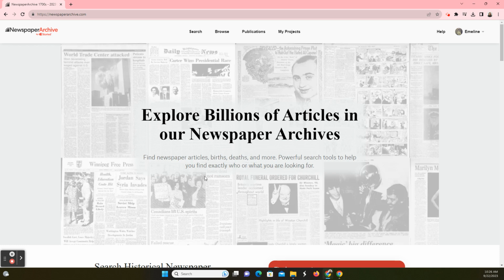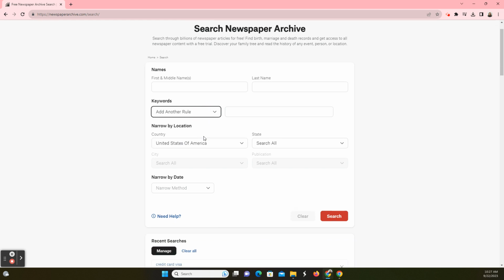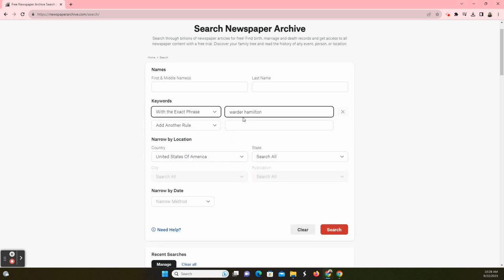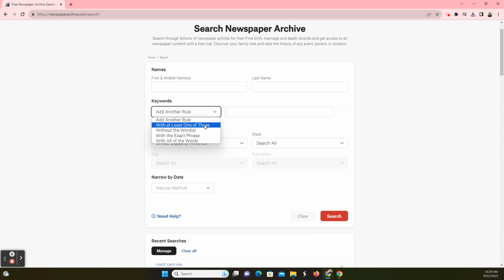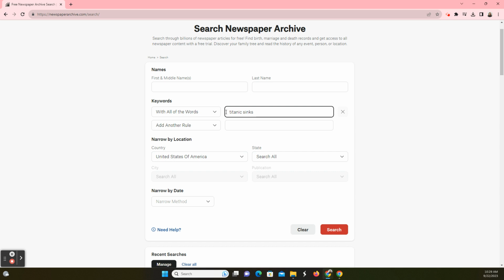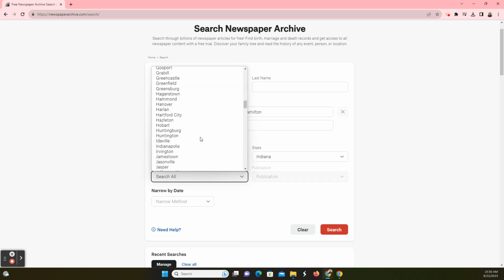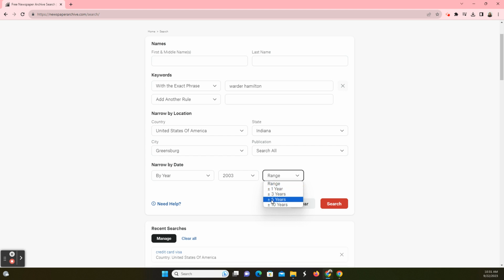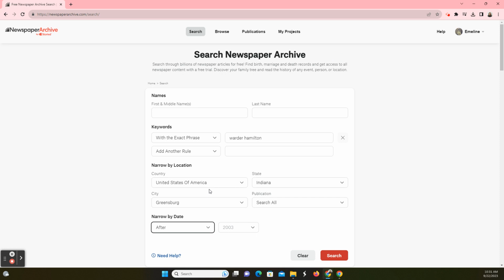Advanced Search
📰✨ Explore the Power of NewspaperArchive! 🌟🔓
Join us for our newest YouTube tutorial, where we'll walk you through an in-depth, step-by-step tutorial on conducting advanced searches. 🗺️🔍